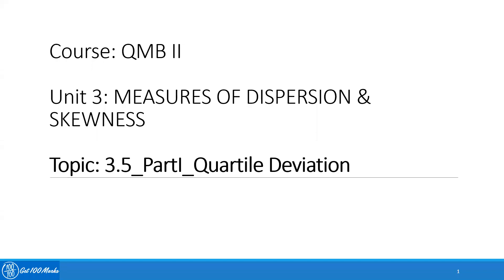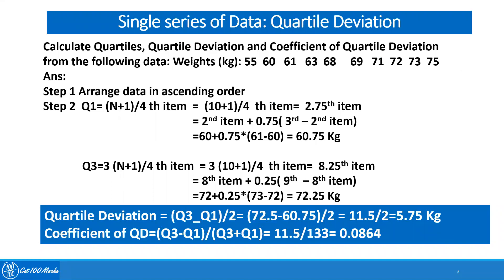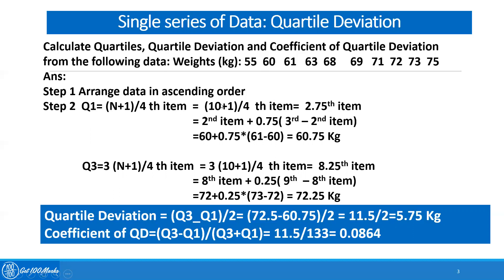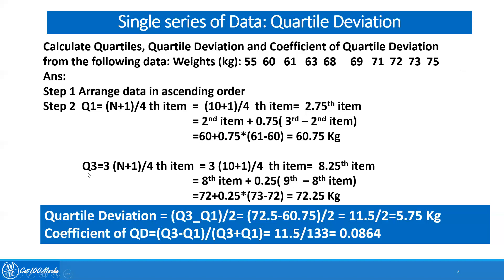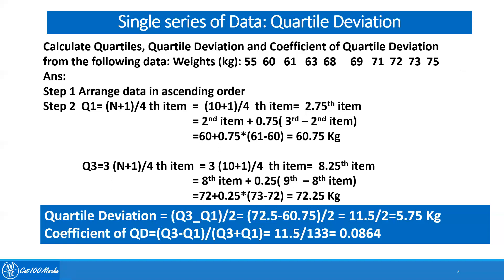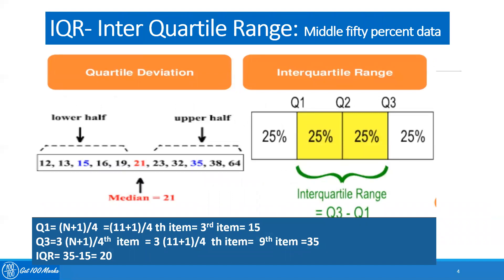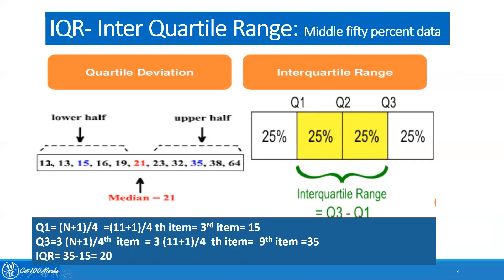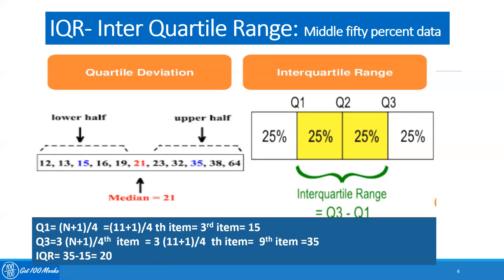3.5 Quartile Deviation Part I